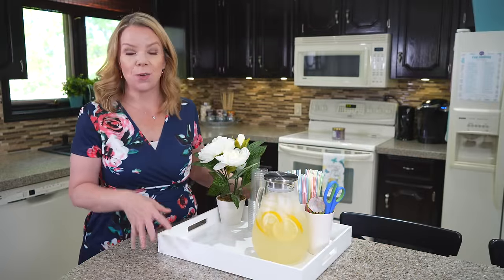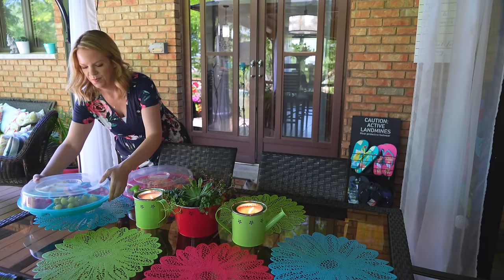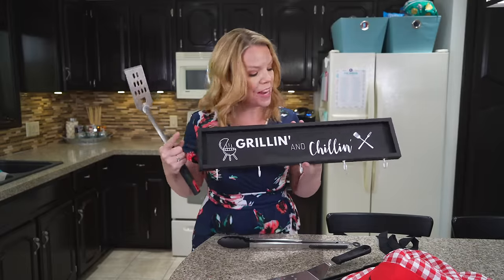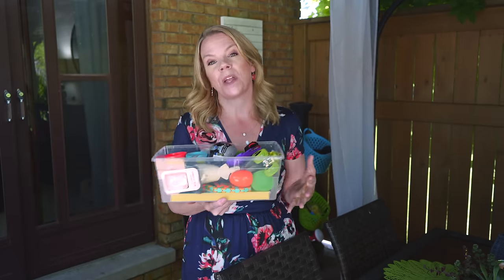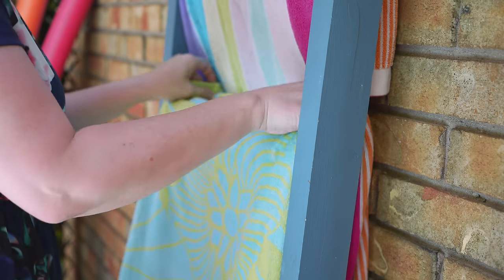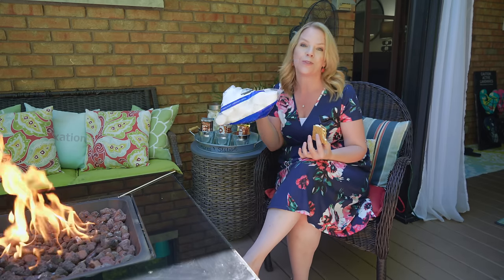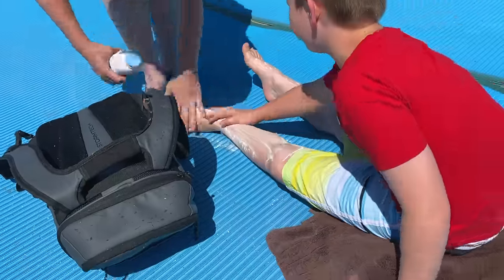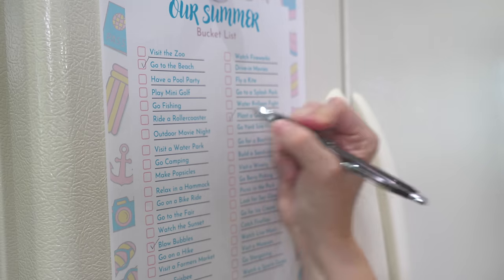20 Organizing Dollar Store Hacks - Save Time & Money this Summer☀️🏖🤯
Get Organized with these 20 Organizational Summer Hacks!

Link to Backpack Cooler
Link to Mesh Beach Bag
Link to Giant Beach Blanket

00:00 Start
00:20 Create a Portable Drink Station
00:37 Use Cupcake Liners for Drink Covers
1:01  Make a Dollar Store Snack Organizer
1:36 Use A Dollar Tree Shower Cap to Keep Salads Cold
1:48 Organize Paper Plates and Cutlery
2:14 Contain your Condiments!
2:33 DIY Dollar Tree BBQ Organizer
3:03 Outdoor Pool Toy Organizer
3:17 Play and Walk Away Toy Kits
4:05 Dollar Tree Organization for Bug Spray, Sunscreen and Summer Fun
4:25 Make a Flip Flop Bin at the Back Door
4:49 Use a Ladder for Organizing Pool Towels
5:05 Make a Cooler with a Dollar Store Tub
5:34 Make a DIY S'Mores Station
6:04 Use Cornstarch to Unstick your Sticky Marshmallows
6:15 Organize a Mesh Beach Bag
6:30 Get a Huge Beach Blanket
6:51 Use an Empty Pringles Cant to Hide your Valuables
7:06 Keep your Phone in a Ziplock Bag
7:27 Use Baby Powder to Brush off the Sand
7:38 Carry your Drinks and Snacks in a Backpack Cooler
8:00 Download the Free Summer Bucket List
8:37 End Story